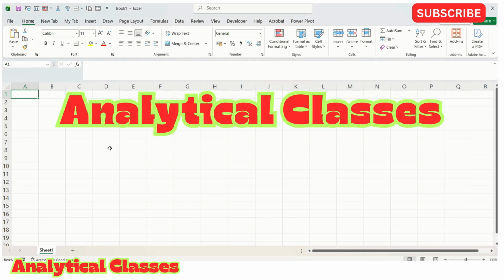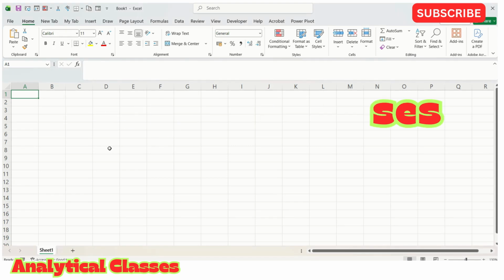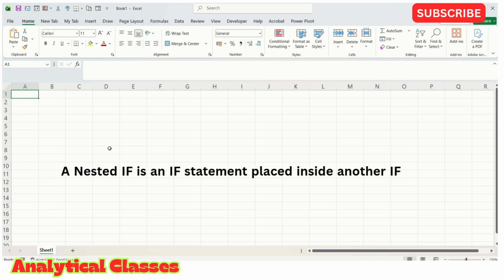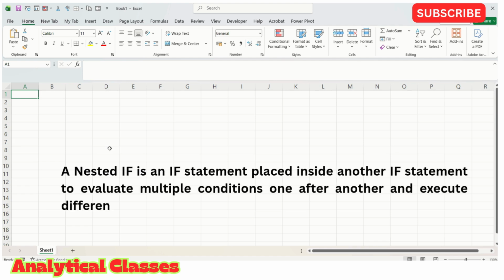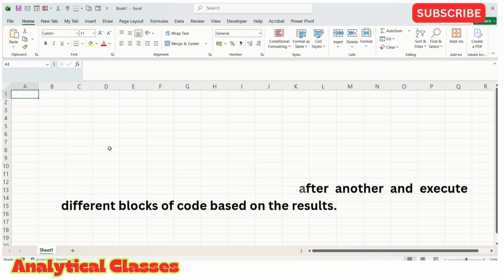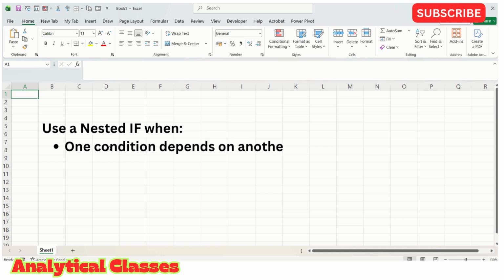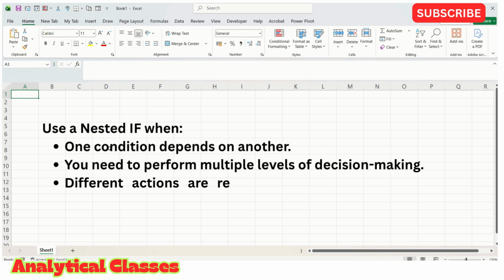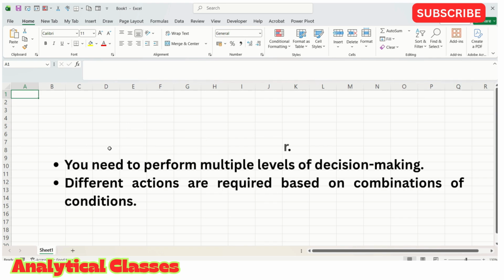Learn Nested IF in VBA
In this Excel VBA tutorial, you'll learn how to use the Nested IF Statement in VBA with simple, practical examples.

If you've already learned the basic IF statement, Nested IF is the next step to making smarter decisions in your VBA programs. This tutorial explains the syntax, logic, and real-world examples so beginners can understand it easily.
What You'll Learn:

 What is a Nested IF Statement in VBA?
 Nested IF Syntax Explained
 Step-by-Step Coding Example
 Multiple Condition Checking
 Practical Real-Life Example
 Best Practices for Writing Nested IF

This video is perfect for:

Excel Beginners
VBA Beginners
Office Professionals
Data Analysts
Students
Anyone learning Excel Automation

Excel VBA
VBA Nested IF
Nested IF VBA
Excel Macro
VBA Tutorial
Learn VBA
Excel Automation
VBA for Beginners
VBA IF Statement
Nested IF Statement
Excel Programming
VBA Coding
Excel Tips
Microsoft Excel
VBA Macros
Excel Macro Tutorial
VBA Examples
VBA Conditional Statements
IF ELSE VBA
Excel Developer
Excel Course
VBA Training
Office Automation
Automate Excel
Excel Learning

Excel VBA
VBA Nested IF
Nested IF Statement
VBA IF Statement
Excel VBA Tutorial
Learn VBA
VBA for Beginners
Excel Automation
Excel Macro
VBA Coding
Nested IF in VBA
Excel Programming
VBA Examples
VBA Conditional Statement
Excel Macro Tutorial
Microsoft Excel VBA
VBA Training
Office Automation
Excel Tips
VBA Course
VBA Logic
Excel Developer
VBA Nested IF Example
VBA Tutorial Hindi
Excel VBA Beginners